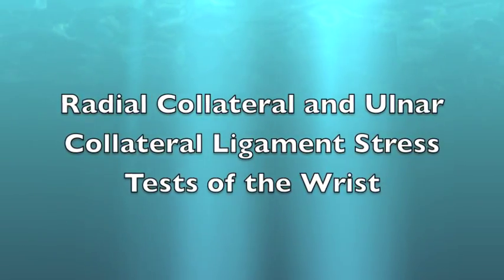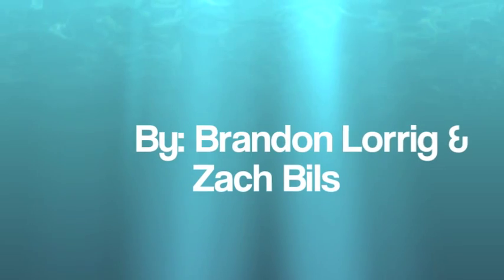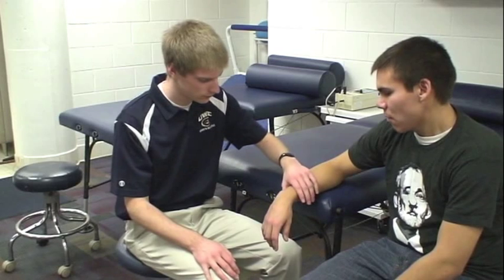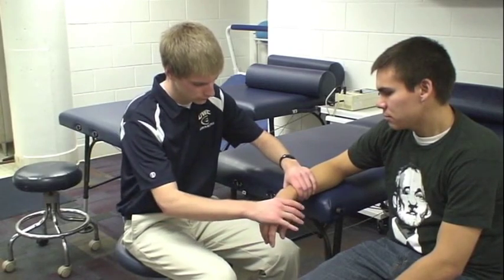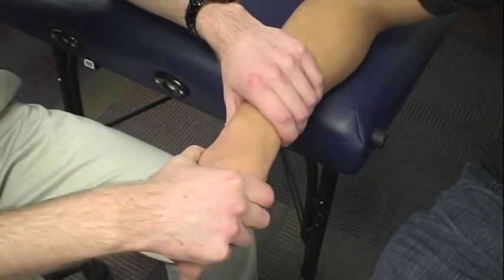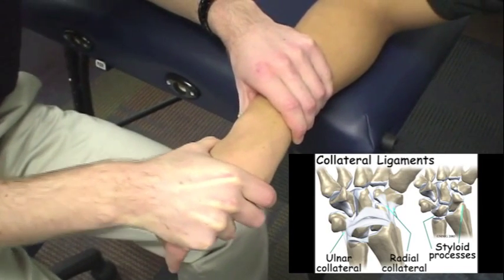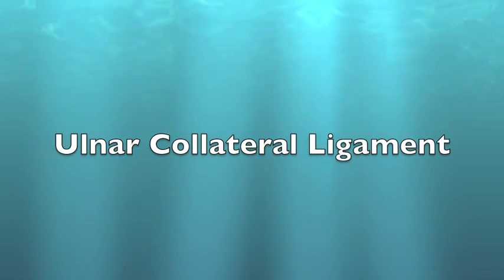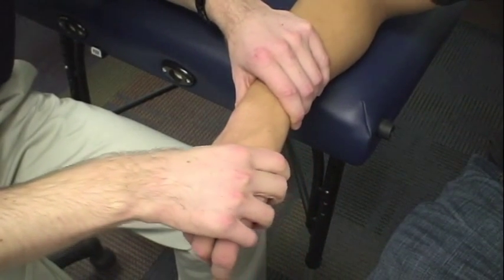RCL and UCL stress test